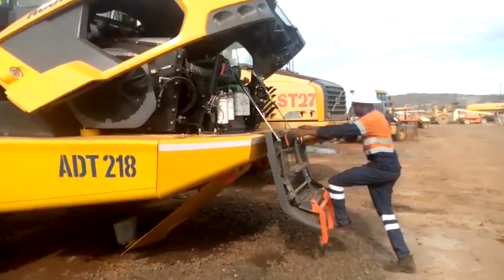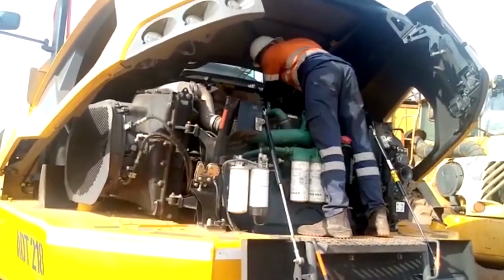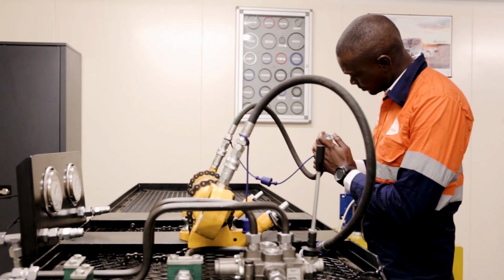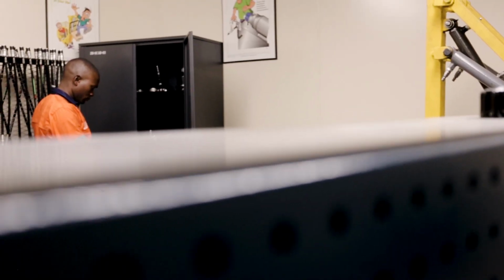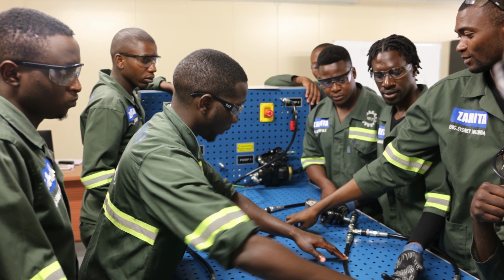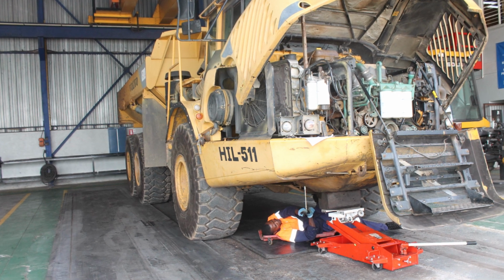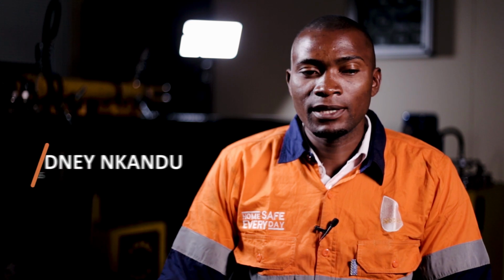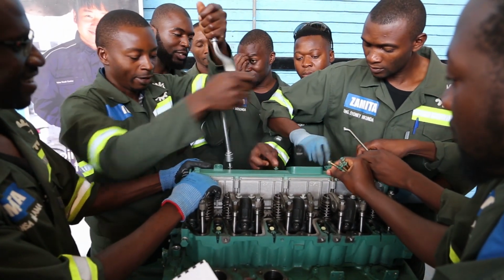ZAMITA Student Success Story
Interview with Sydney Nkandu a ZAMITA Alumnus currently working for Babcock Zambia in Kansanshi Solwezi.